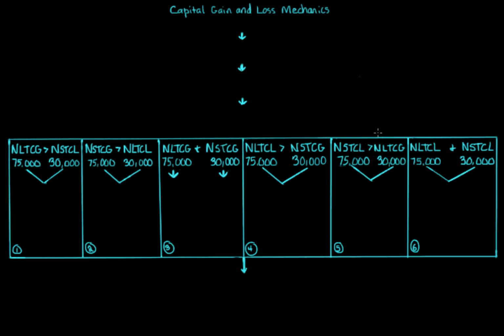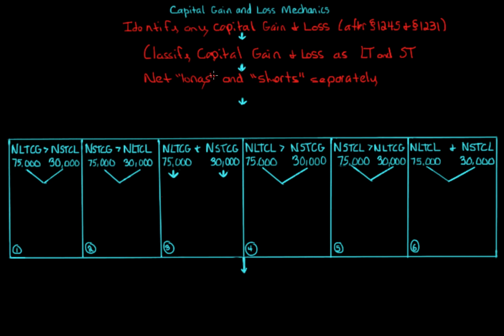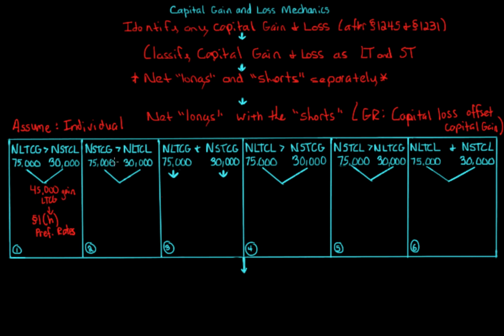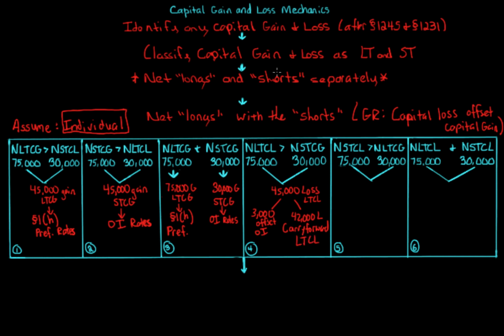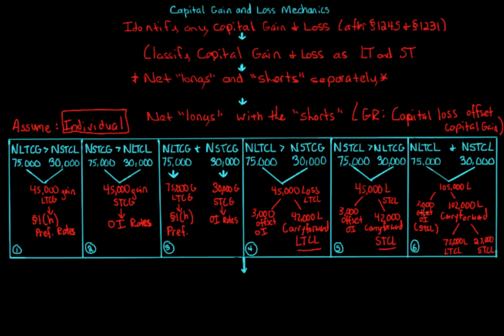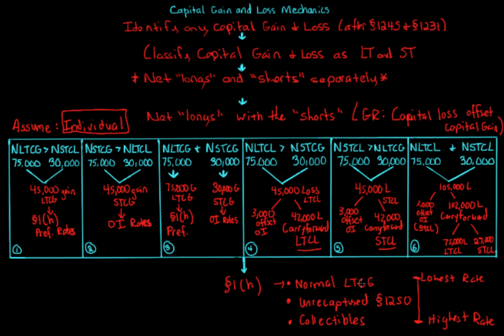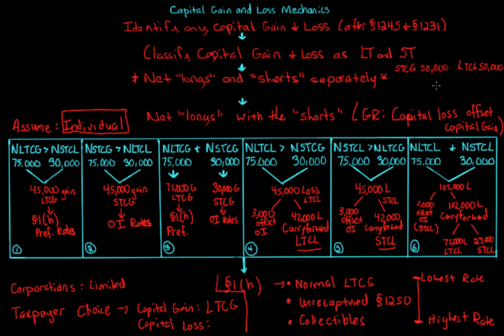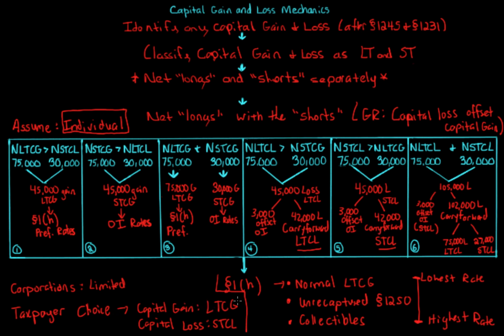Capital Gain and Loss Mechanics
The mechanics of how capital losses can offset capital gains (and possibly other types of income) and preferences for various types of capital gains and losses.